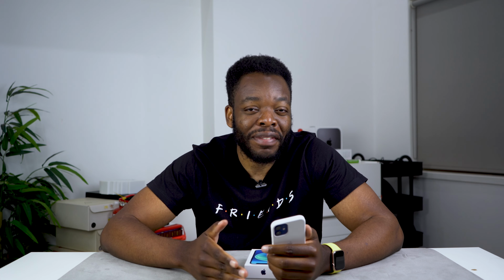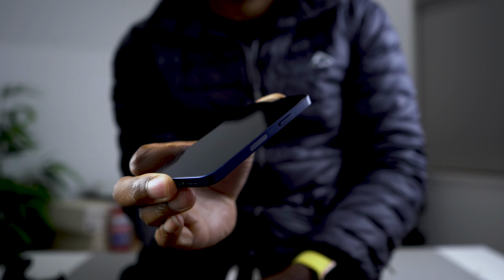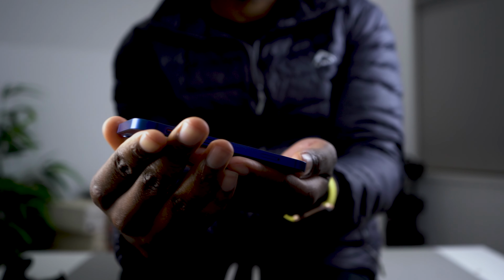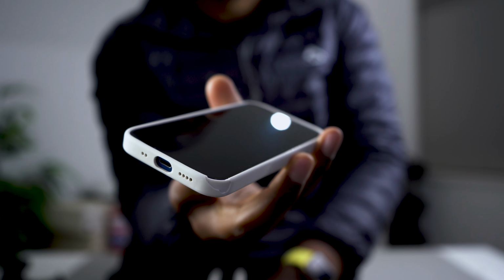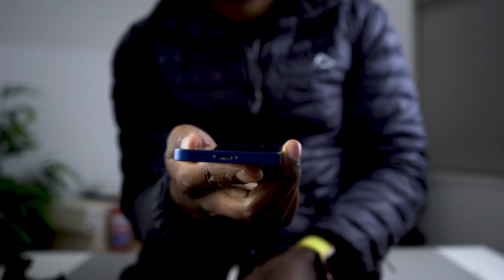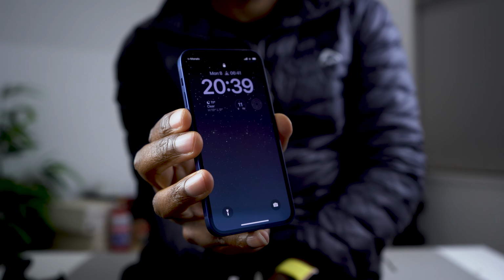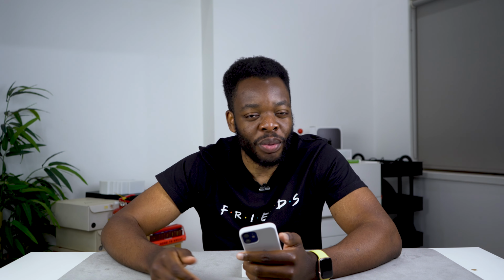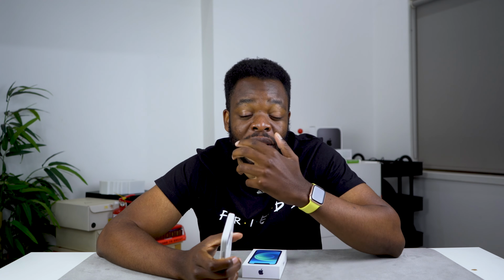iPhone 12 mini 2 Years Later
SIGN UP WITH MY AMBASSADOR LINK TO GET 1 year of Premium MyUS membership, OR 3 months of Business MyUS membership, FREE.

Pedro Muanza
Bruma
2026
Johannesburg
Gauteng
South Africa